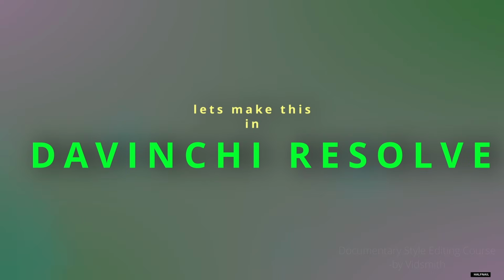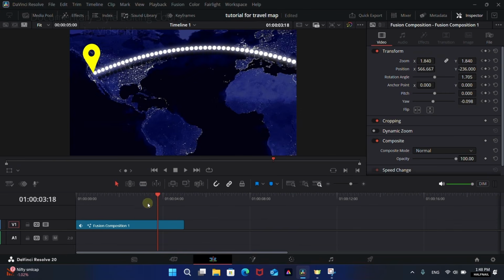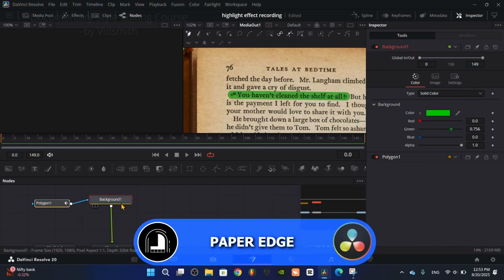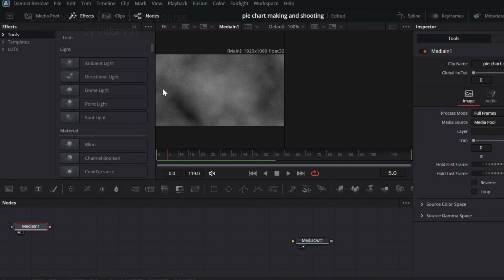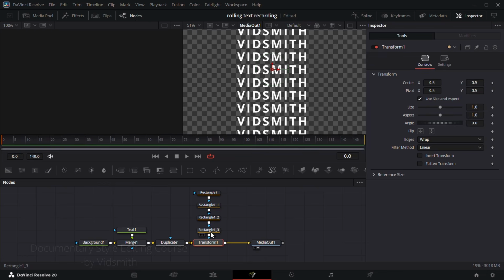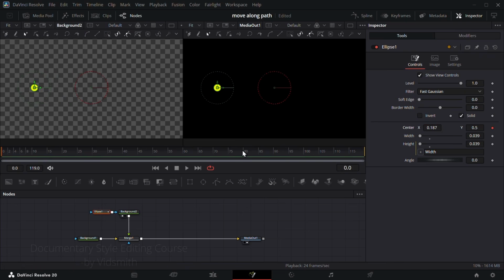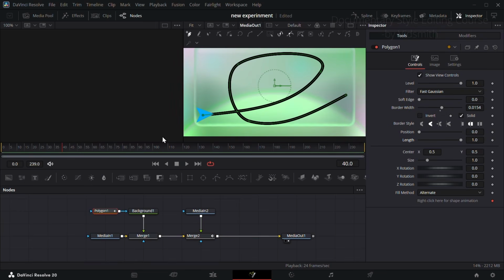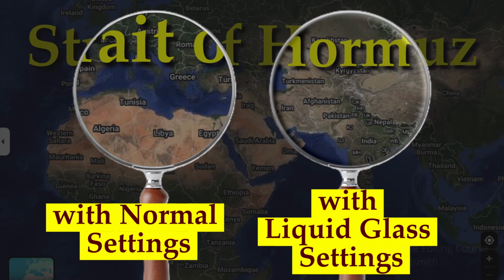Documentary video editing || Da Vinci Resolve || Full course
A full Masterclass for learning Documentary Style video editing in Davinci Resolve.
This Course will help beginners and intermediate Editors to enhance their editing skills and becoming more efficient to meet the current demand of high paying clients worldwide.

00:00:00 -  Intro.
00:00:19 - 1. Map Animation/ Travel Line Animation.
15:38 - 2. Waving Flag Animation.
19:54 - 3. War Map Animation
23:34 - 4.Text highlighter Animation
33:54 - 5. Text Match cut Effect
39:14 - 6. Pie Chart Animation
49:32 - 7. Rolling Text Animation
58:15 - 8.Number Counter Animation
1:04:39 - 9. (part 1) Learning Path animation and ARROW animation
1:13:23 - 9.1. (part 2) Learning Path animation and ARROW animation
1:22:50 - 10.Magnifying Glass Animation

Level- Beginner and intermediate
software- Davinchi resolve (Free version)

Other images were AI GEnerated with free version of nano banana.
some were created with in davinci fusion page.
(always remember you can use any image to try or practice these effects and but if you are working on commercial project , then make it sure to have permission to use that images for commercial purposes.

Fusion tutorials, motion graphics, postproduction, masterclass, documentary style video editing, davinci resolve editing course,